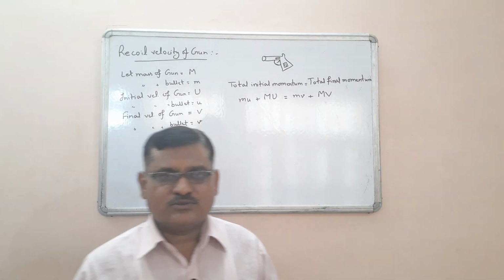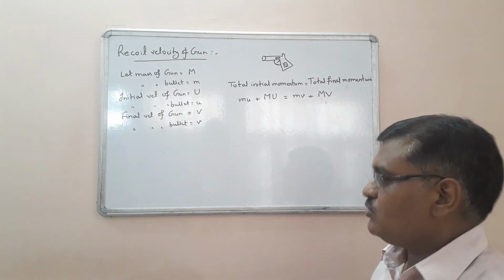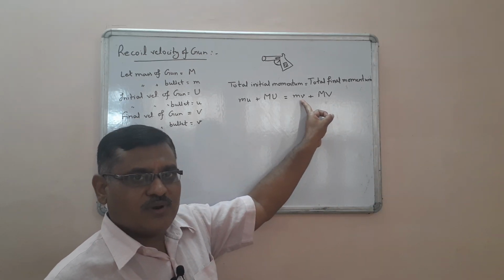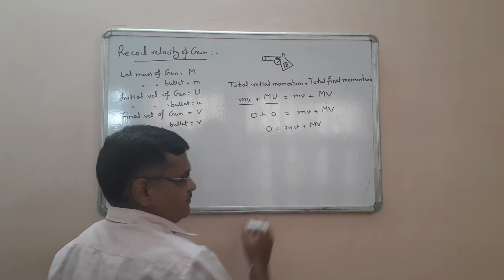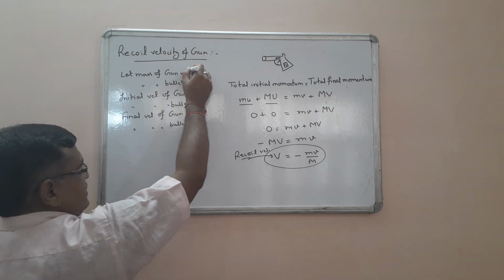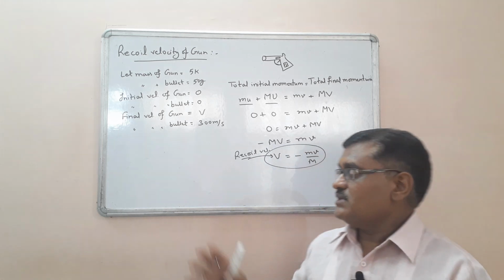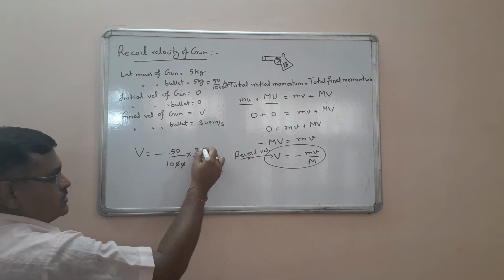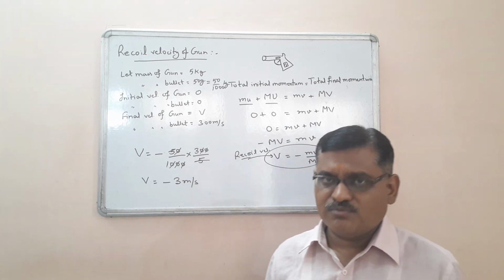RECOIL VELOCITY OF GUN